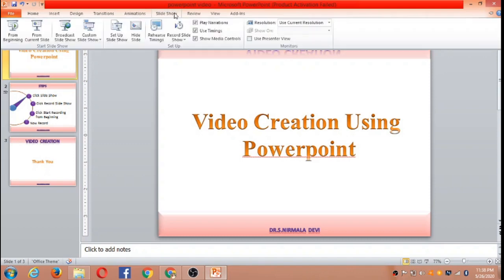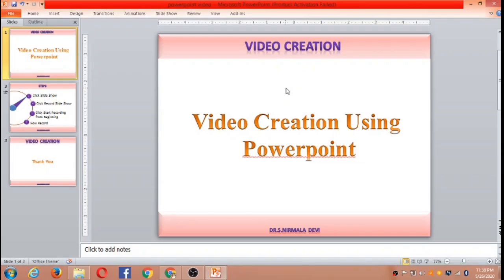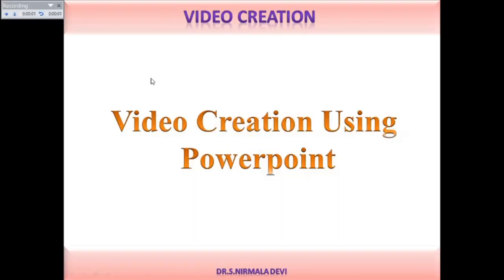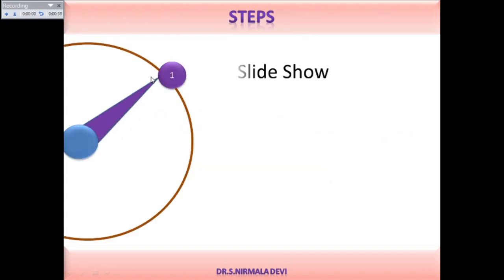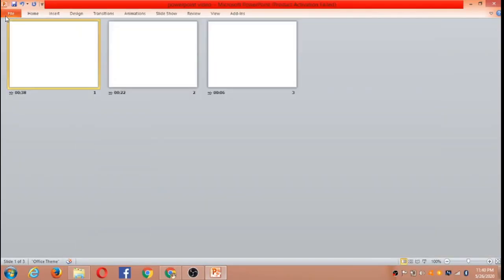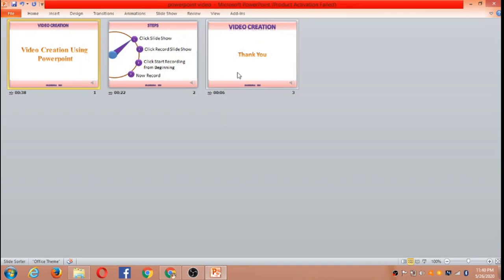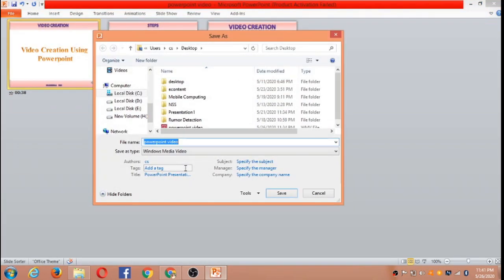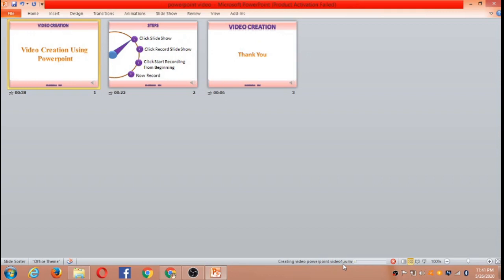video creation using powerpoint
This video explains video creation using powerpoint